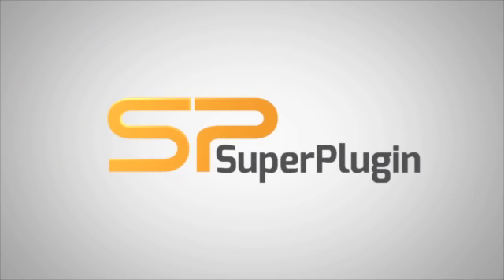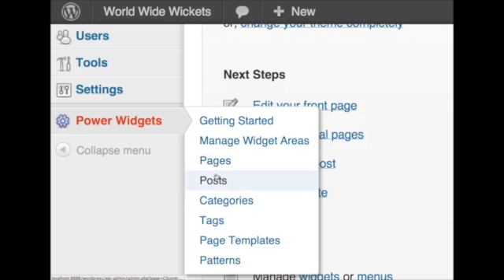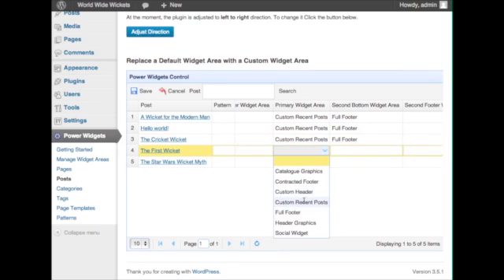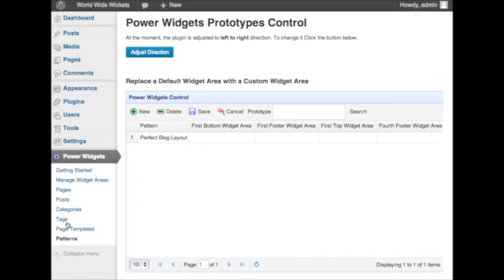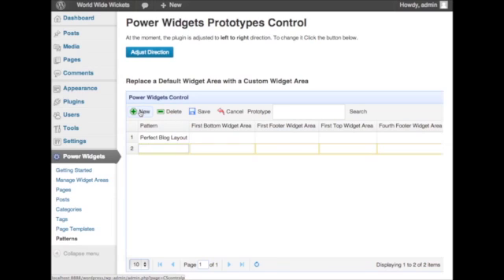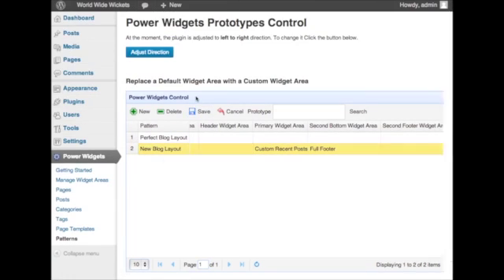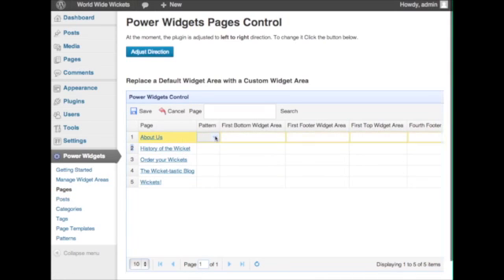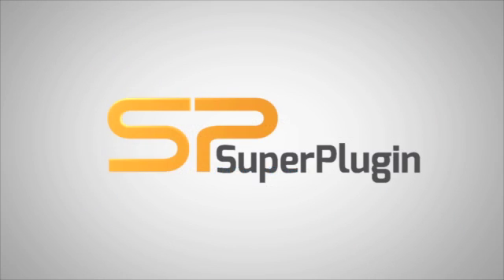Power Widgets Tutorial - Managing Patterns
This is the fourth tutorial for SuperPlugin's newest plugin: Power Widgets.

In this video you'll learn how to use Patterns, one of Power Widgets most time-saving features. A Pattern is a pre-defined layout of custom widget areas that can be applied to any page, post, or dynamically generated page with a single click. Watch the video to see how Patterns can save you even more time and help you get the most out of your widgets.